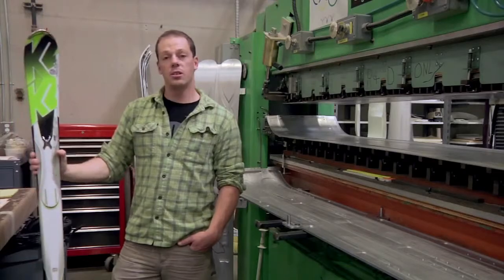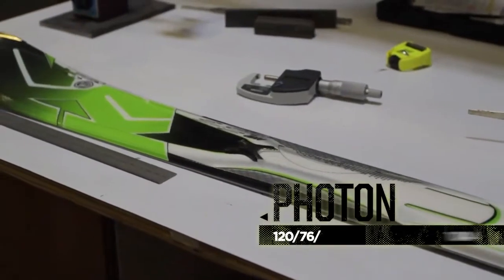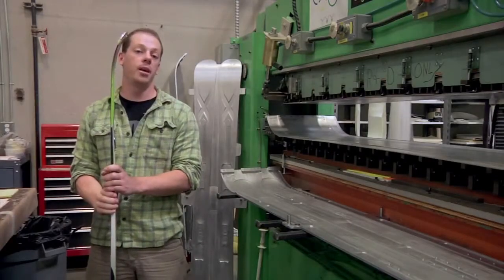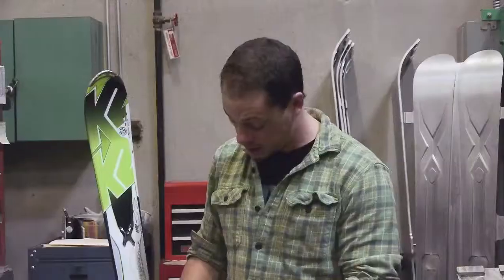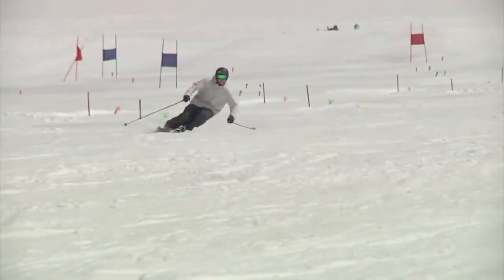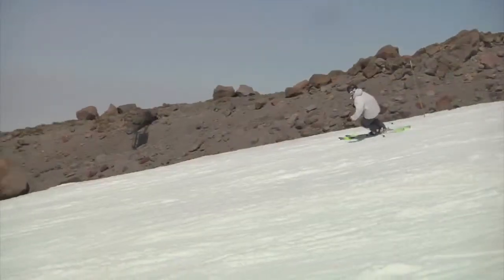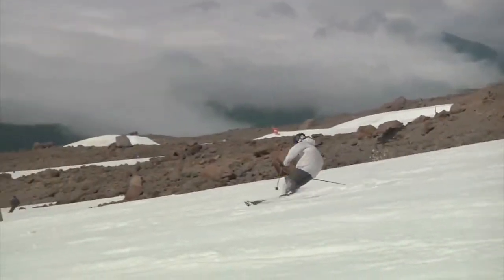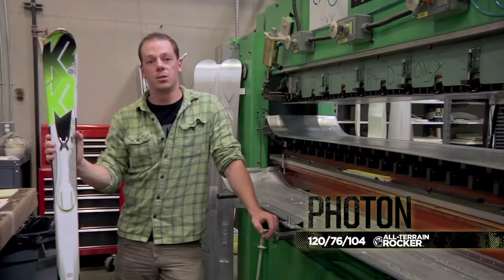2013 K2 AMP Photon Ski